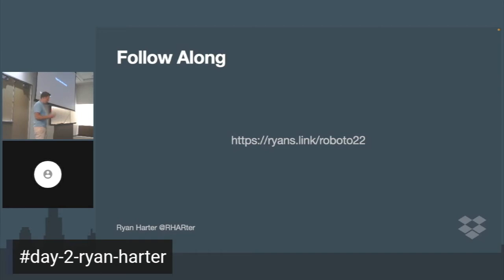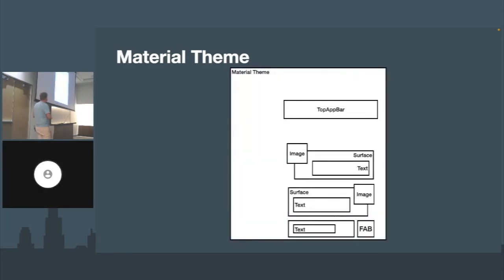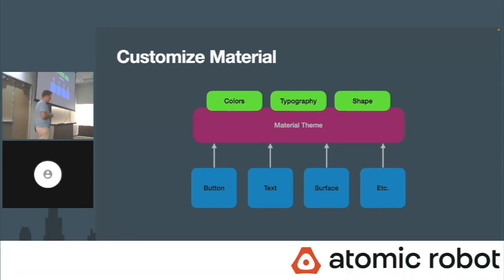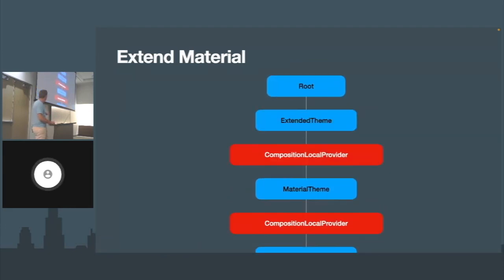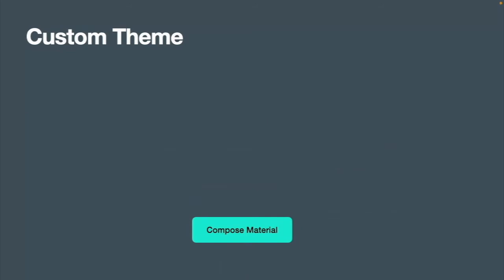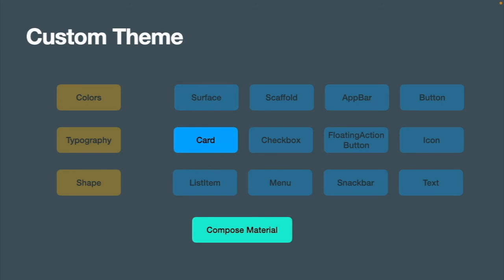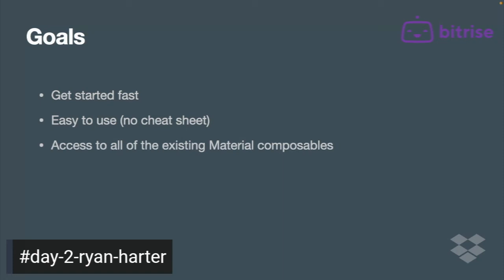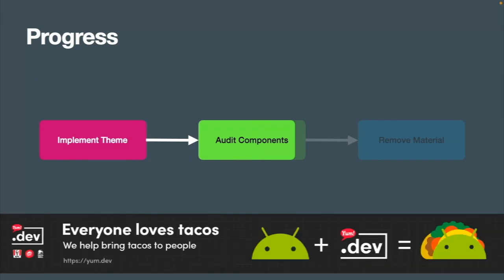Ryan Harter: Custom Design Systems in Compose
While Jetpack Compose comes with Google’s Material Design system, many apps have their own design language and systems that they need to adhere to in order to offer consistency across platforms. As apps and teams scale, it eventually becomes beneficial to implement your own design system.

That’s exactly the case at Dropbox. We recently went through the process of implementing our DIG design library in Compose, and have seen the benefits first hand.

In this talk, we’ll discuss different approaches to implementing custom design systems in Compose, from customizing the Material Theme, to extending it, all the way to implementing a full blown custom design library. We’ll cover some of the benefits and drawbacks of each approach that you might want to consider.

Lastly, we’ll share the process we went through at Dropbox as we implemented our DIG design library. We’ll report on our experience and reflect on the benefits we’ve seen and what our plans are for the future.